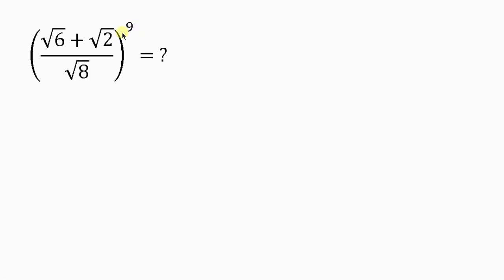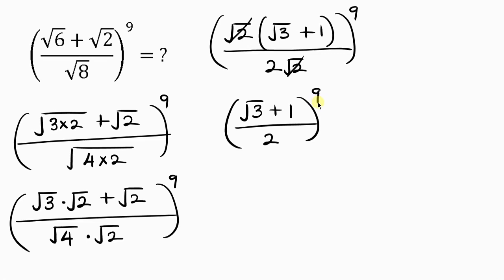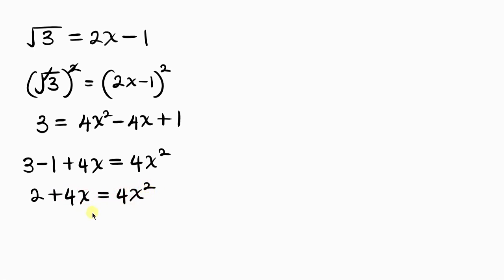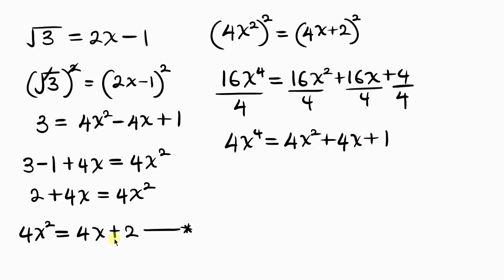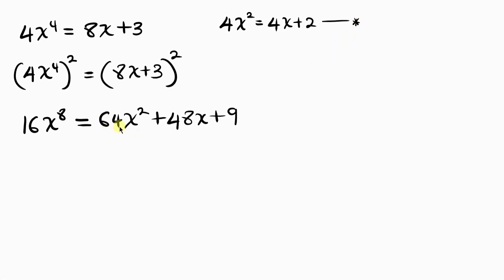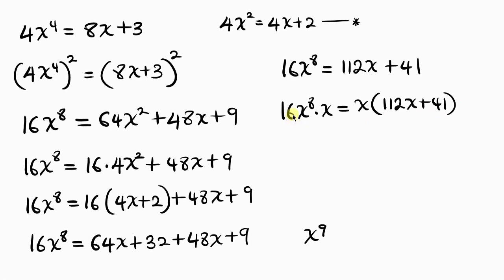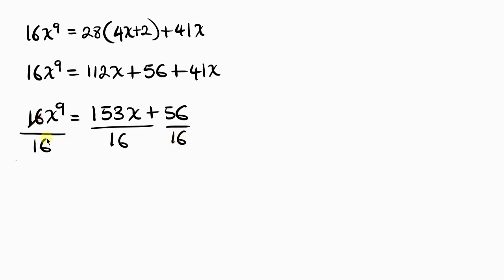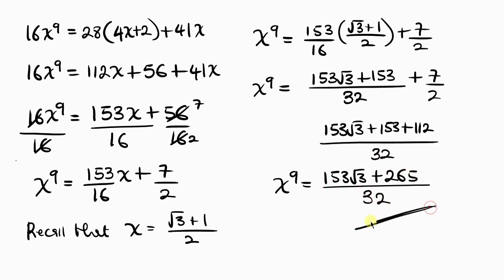A Very Nice Math Olympiad Problem | Solve the Radical Equation| Algebra